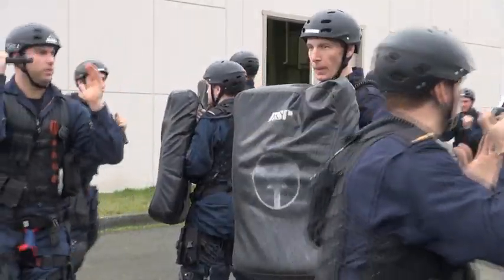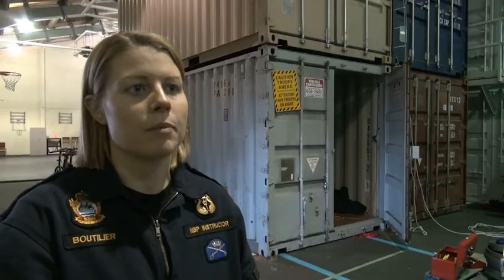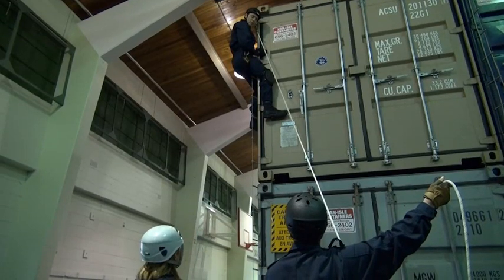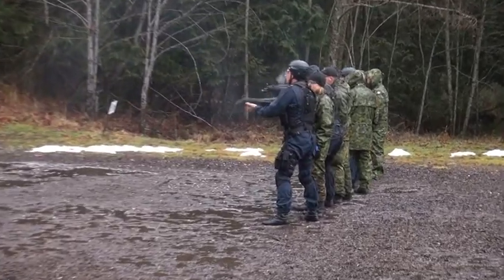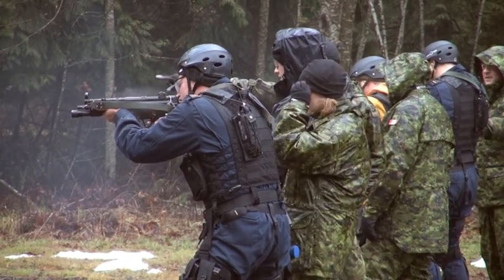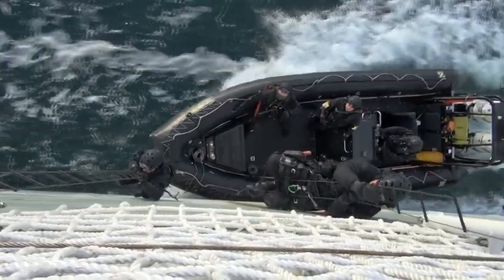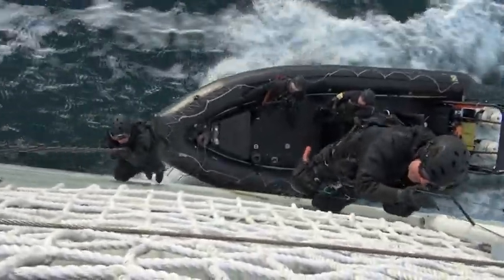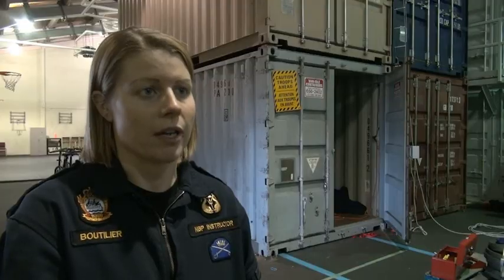Naval Boarding Party training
Find out how Master Seaman Eileen Boutilier trains sailors for the Naval Boarding Party.